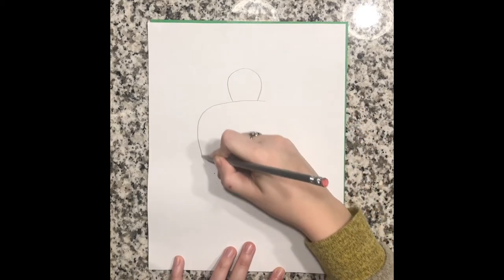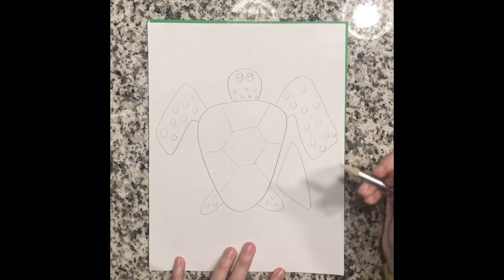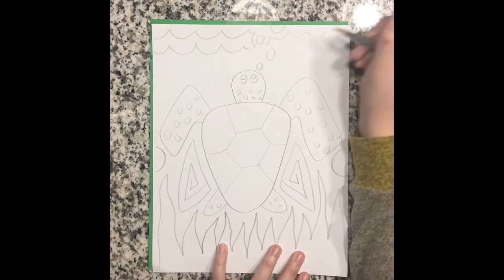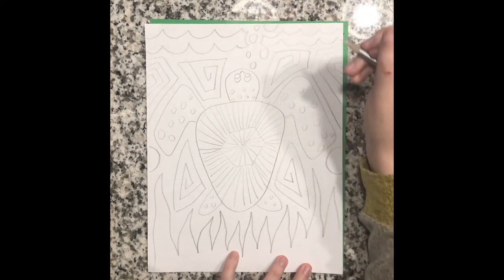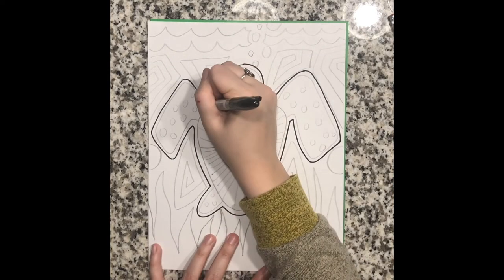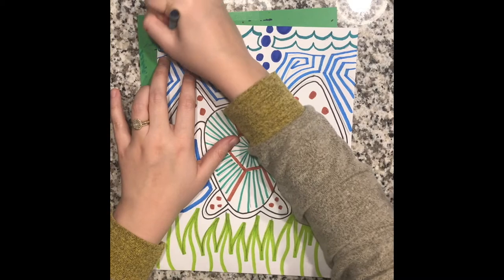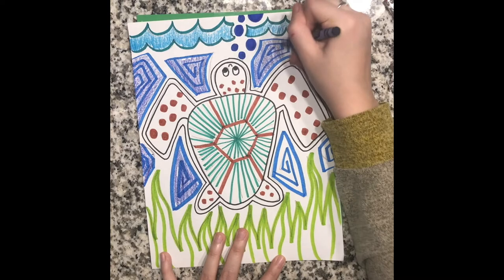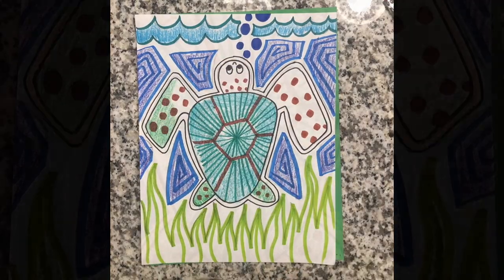Animal Mola Designs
4th grade learned all about molas in Spanish, now they will create their own! Currently in art, we are learning about space, specifically we are learning about positive and negative space. In this video, we will sketch our mola design in interesting designs in both the positive and negative space. Then, we will trace over our lines to give our designs emphasis. Lastly, we will color our design, I chose an analogous color scheme.